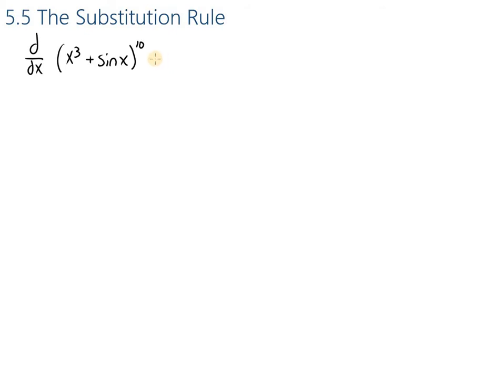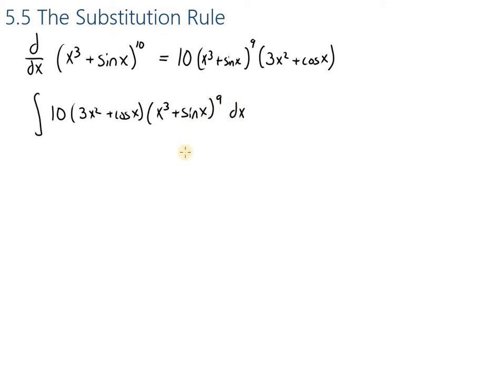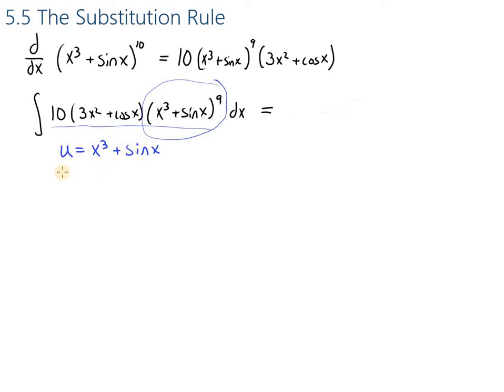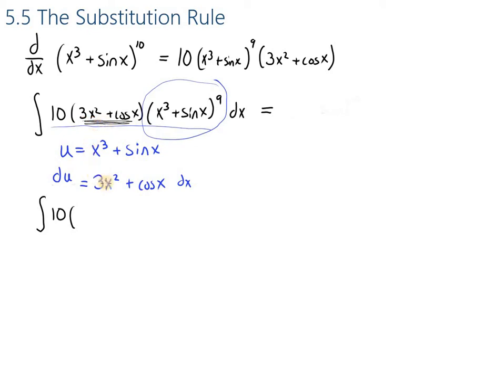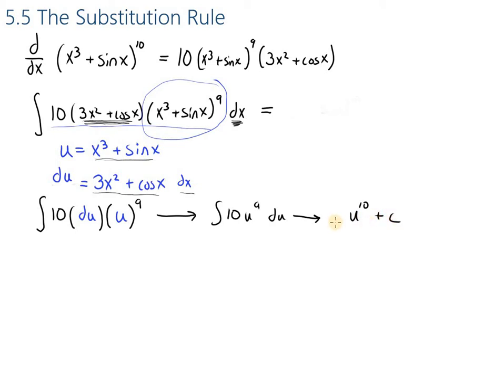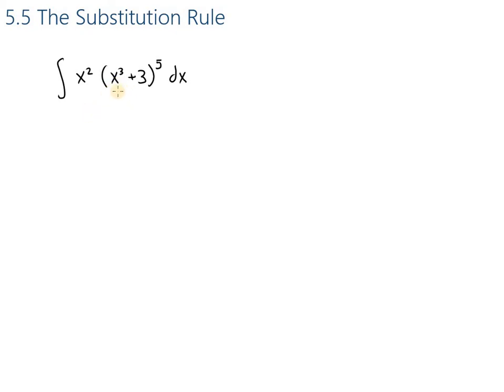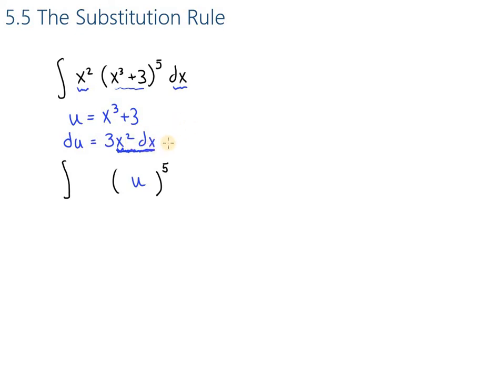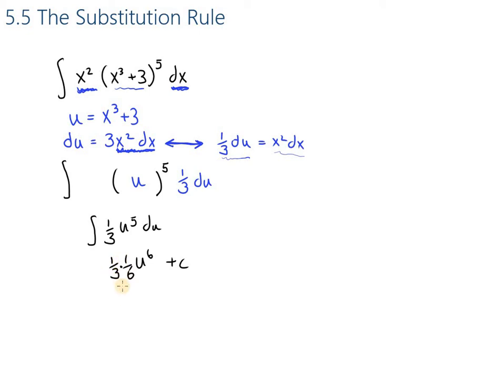An Introduction to u-substitution (Stewart 5.5 Intro)